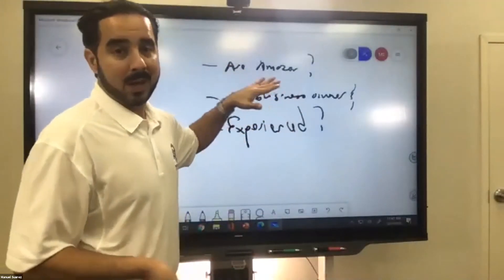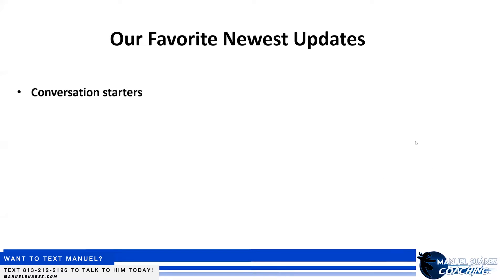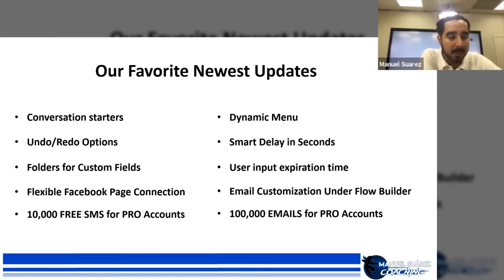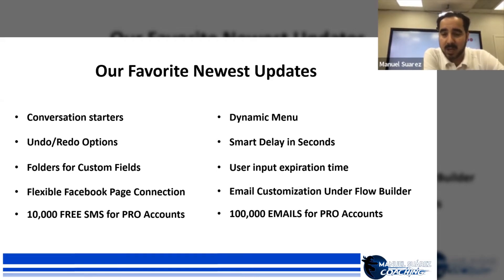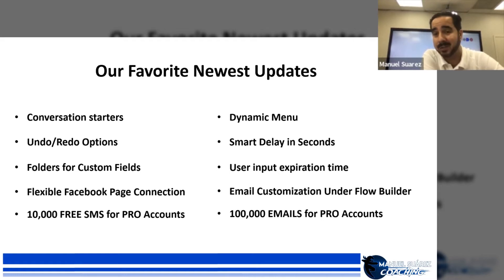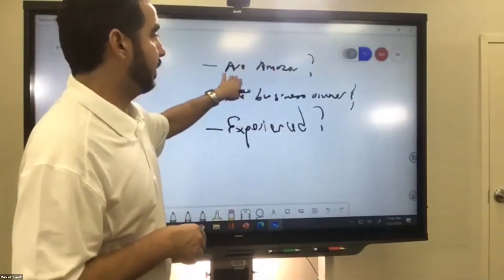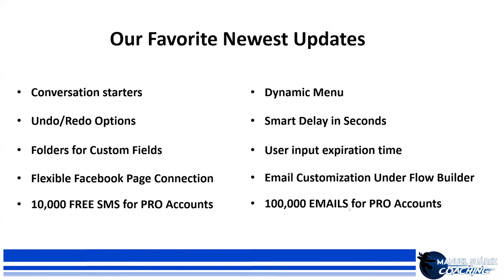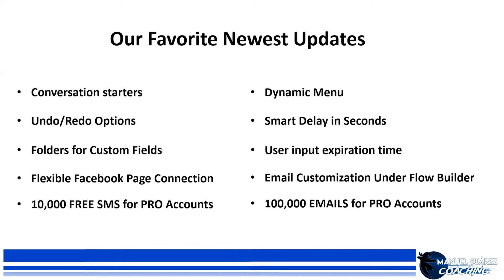ManyChat Updates From Conversations 2020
Recently, ManyChat held its annual conference, Conversations 2020, and CEO Mikael Yang let us know about some amazing new updates coming to the platform.

One of my new favorites is the advanced conversation starter. It will help you collect data from new subscribers right from the beginning and deliver them customized information that they're interested in.

If you want to learn more about marketing and how to dominate the social media advertising game join my coaching program.

𝗔𝗯𝗼𝘂𝘁 ManuelSuarez